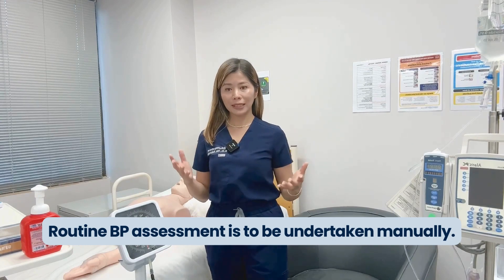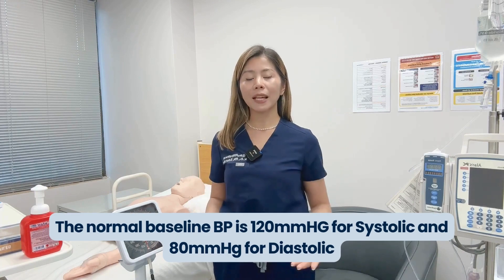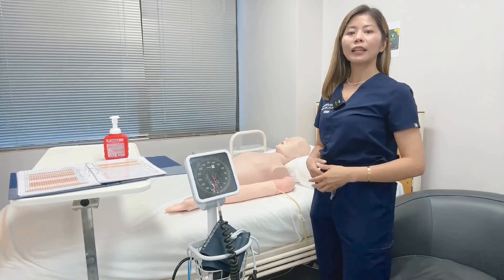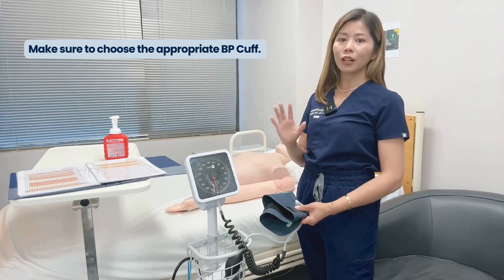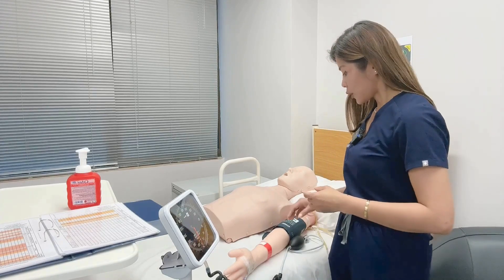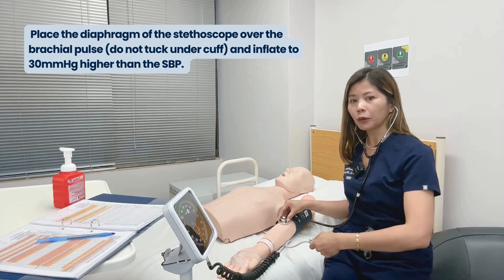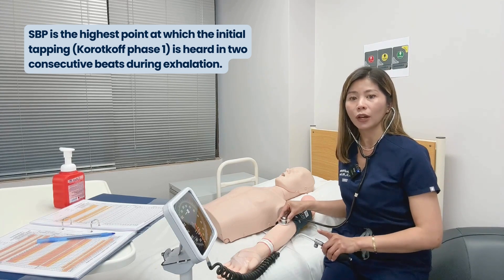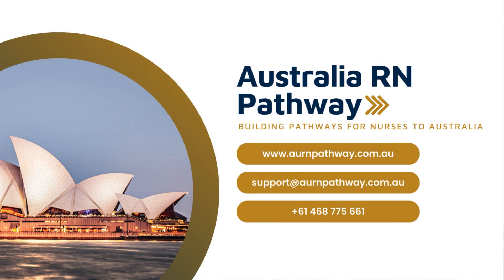How to Do Manual Blood Pressure Checking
In this video, I will show you how to do manual blood pressure checking.

This is an important nursing skill to have and practice to ace your OSCE.